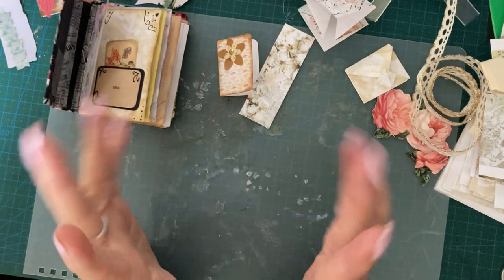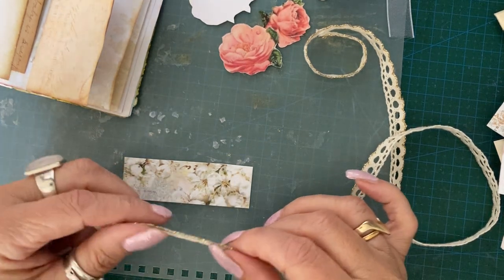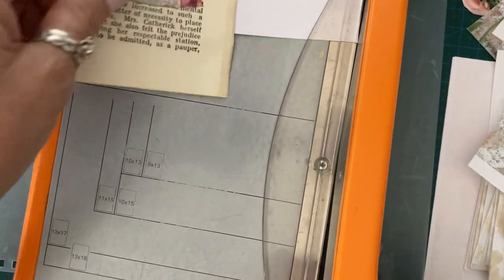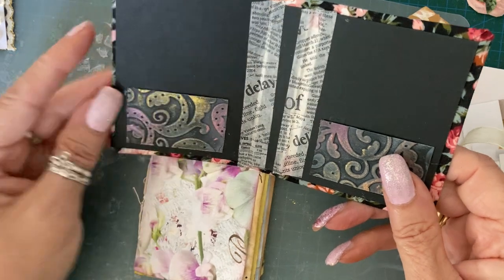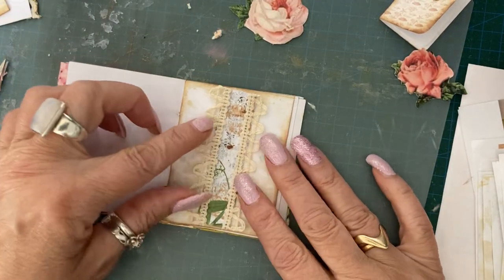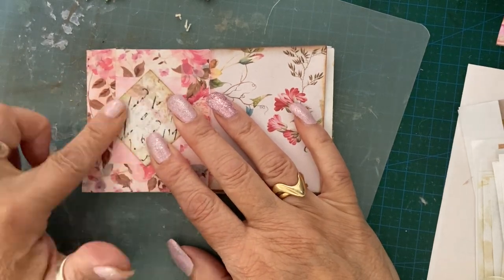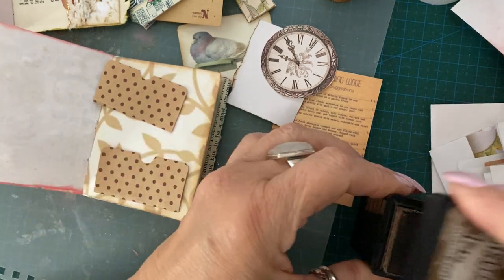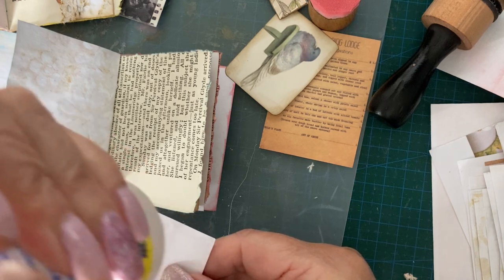Bit of decorating in our pill packet journal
Decorating some pages in the mini tablet packet journal